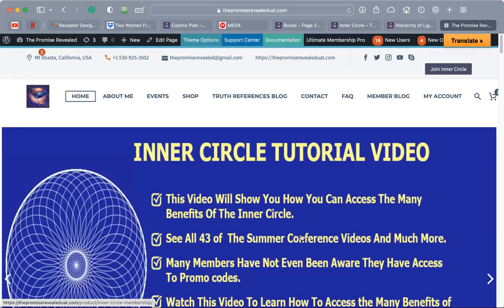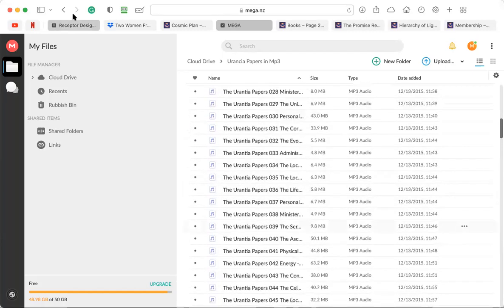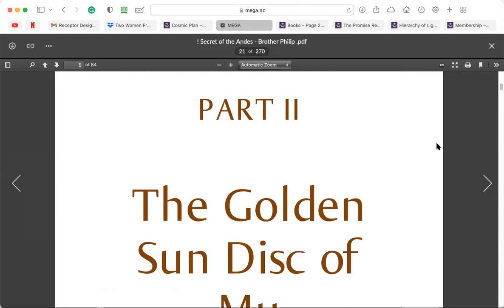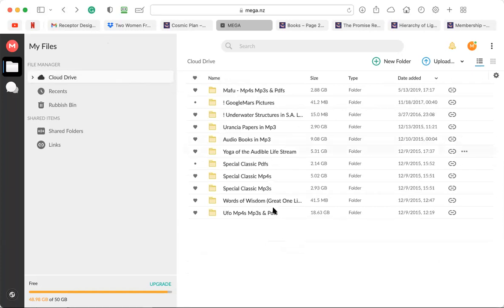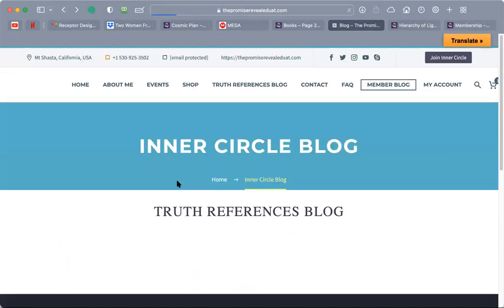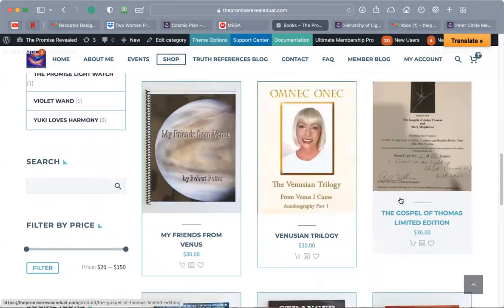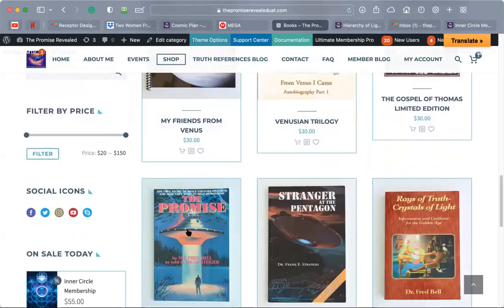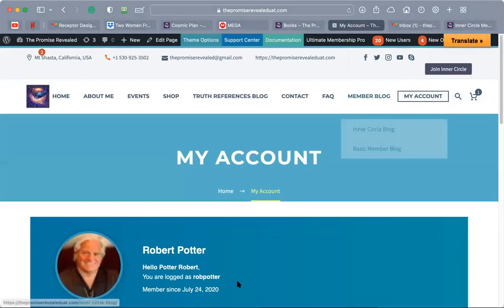Inner Circle Tutorial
This video shows members of The Inner Circle how to access the content contained in the Inner Circle. This shows where to find the member blog -  signing up - resetting password and how to access discounts and shows some of the PDF books you receive for free along with audible books and videos including the 43 videos of The Mt Shasta 2021 Summer Conference. Become a member for life now for only 55 dollars.
Rob